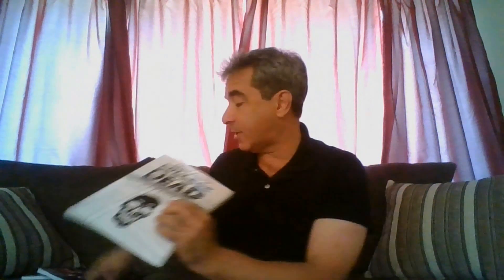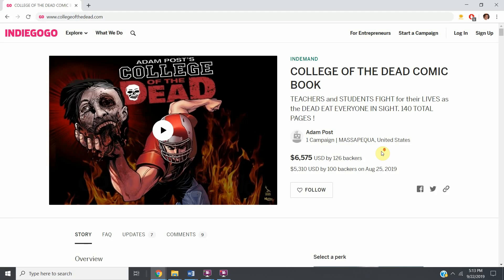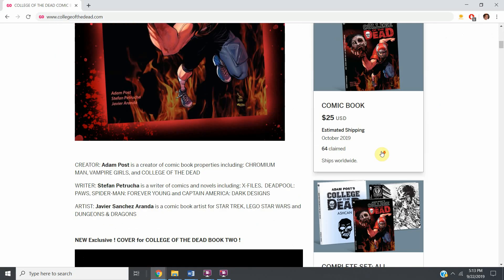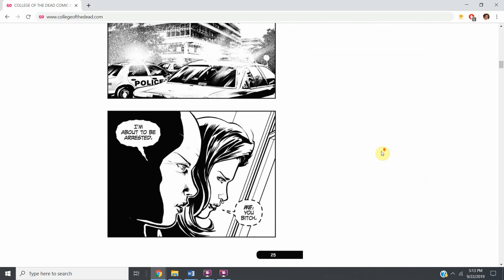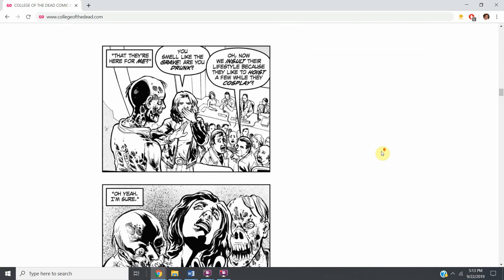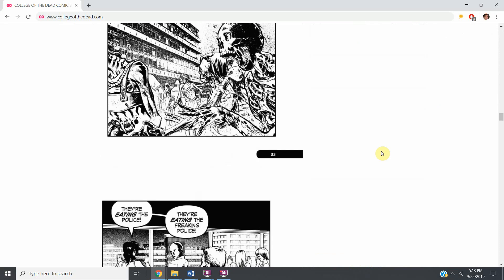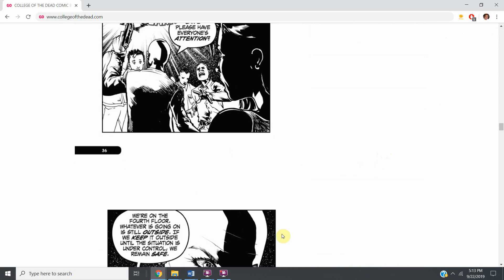COLLEGE OF THE DEAD: Comic Book SEE the Printed PROTOTYPES ! PLUS how to ORDER !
SEE the Comic Book, Ashcan and Artbook HERE !